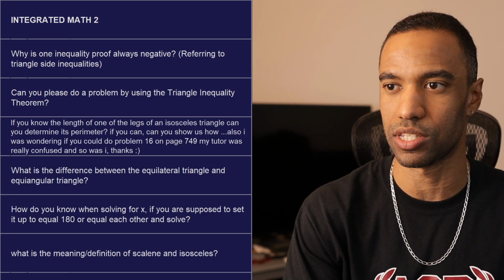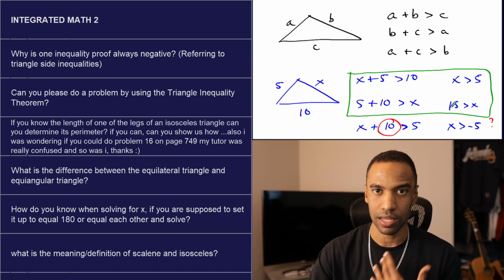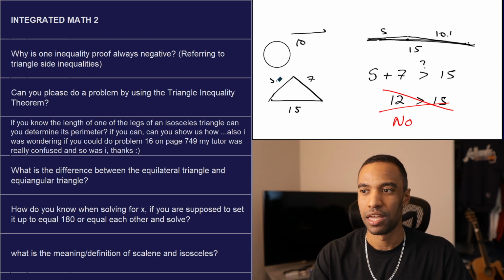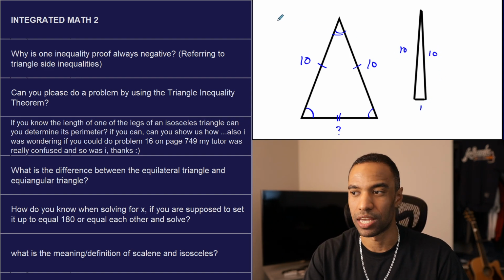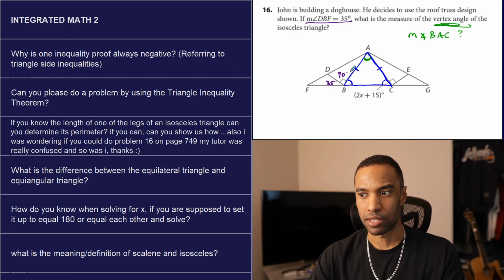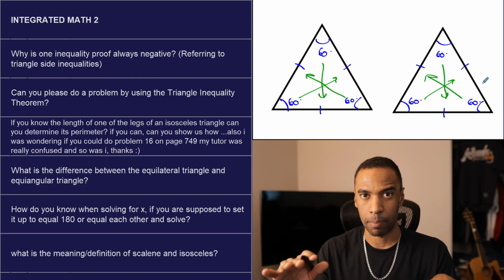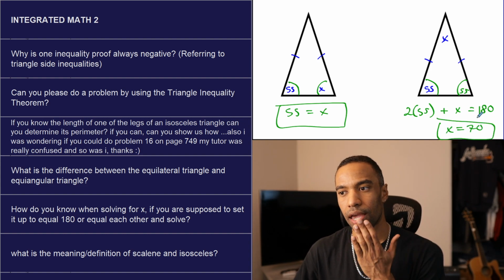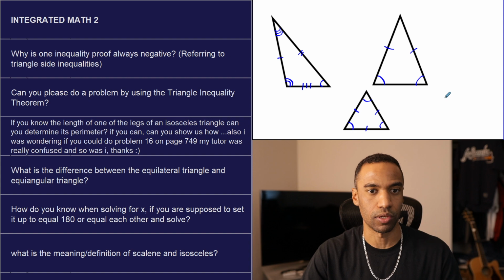Mr. Robinson's Q&A Power Hour (IM2) – Triangles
(01:01) Why is one inequality proof always negative? (Referring to triangle side inequalities)

(06:50) Can you please do a problem by using the Triangle Inequality Theorem? (01:01)

(10:29) If you know the length of one of the legs of an isosceles triangle can you determine its perimeter? if you can, can you show us how

(13:14) ...also i was wondering if you could do problem 16 on page 749 my tutor was really confused and so was i, thanks :)

(17:49) What is the difference between the equilateral triangle and equiangular triangle?

(21:15) How do you know when solving for x, if you are supposed to set it up to equal 180 or equal each other and solve?

(26:09) what is the meaning/definition of scalene and isosceles?